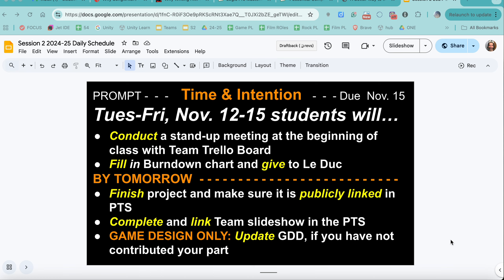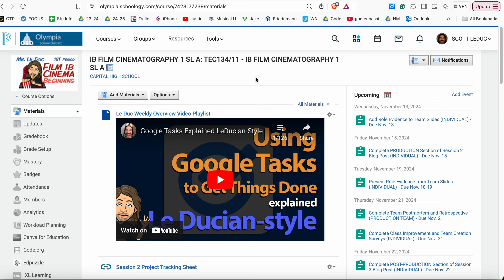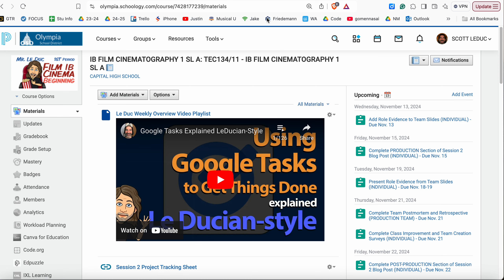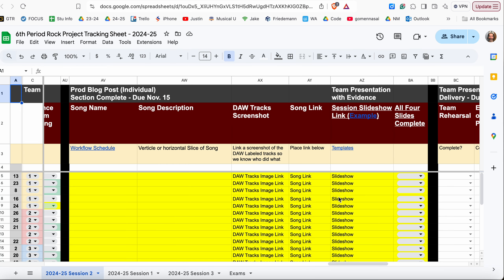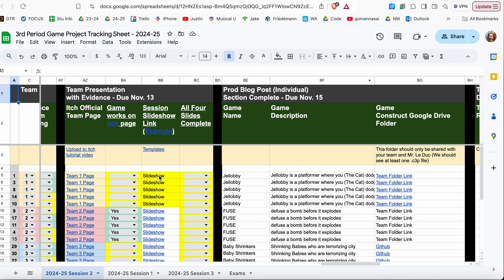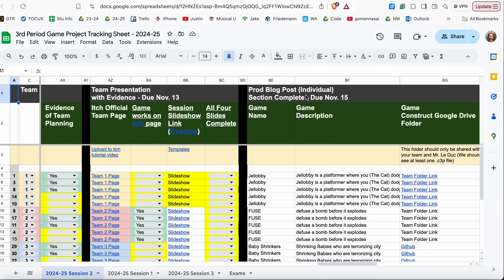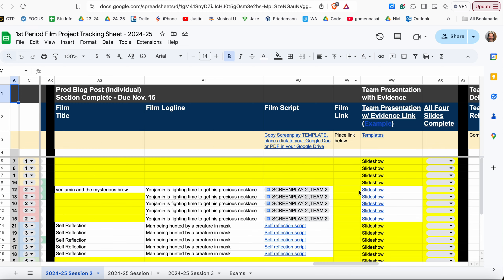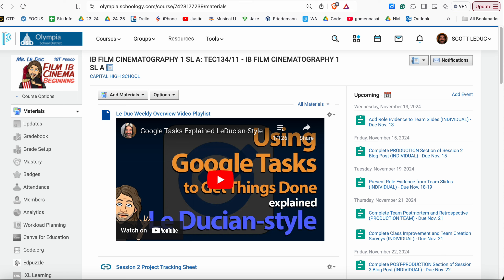2024-25 Session 2 Week 4 Production Nov. 12-15 Overview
Add Role Evidence to Team Slides (INDIVIDUAL) - Due Nov. 13
Complete the PRODUCTION Section of Session Blog Post (INDIVIDUAL) - Due Nov. 15